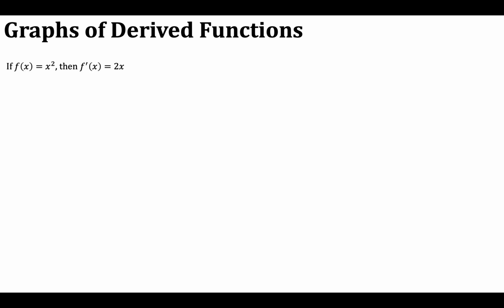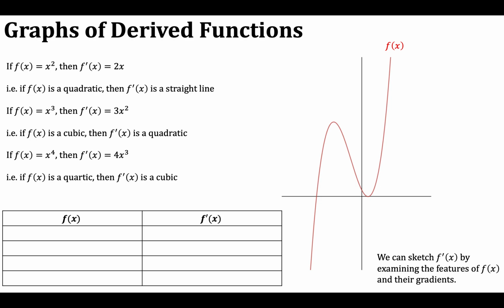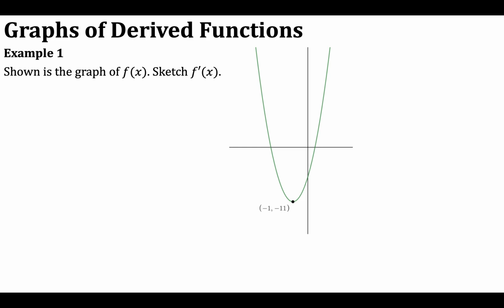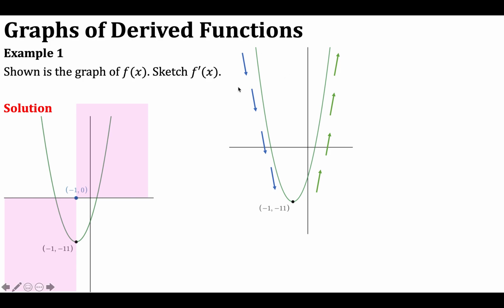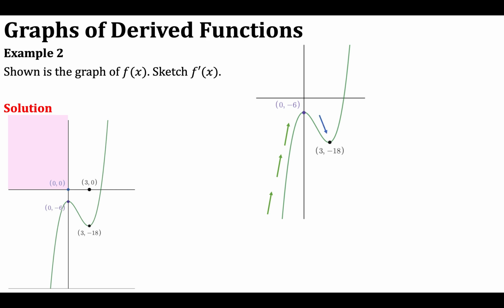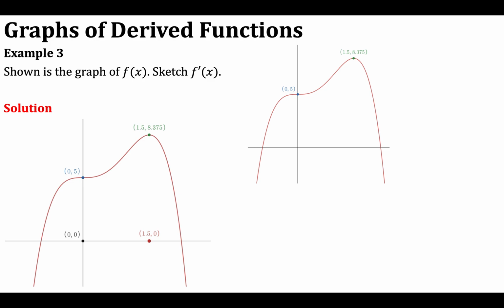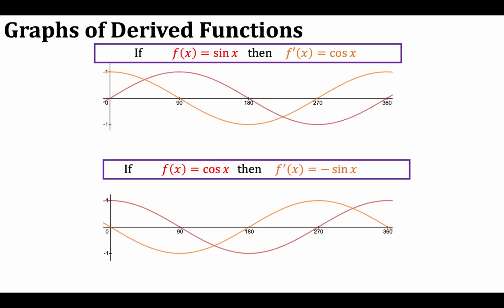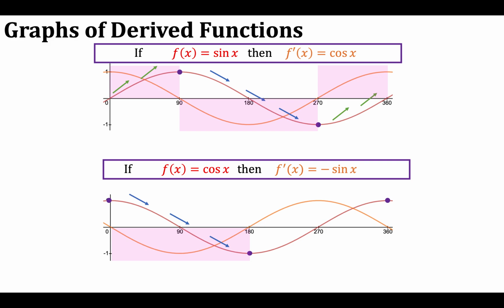16. Graphs of Derived Functions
SQA Higher Mathematics - Differentiation - 16. Graphs of Derived Functions